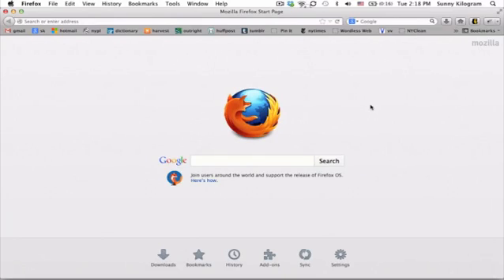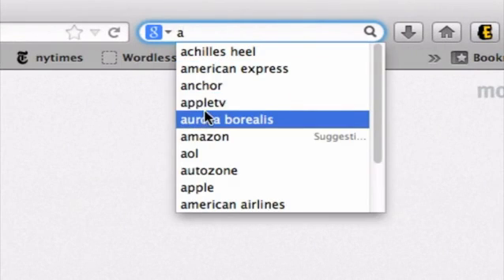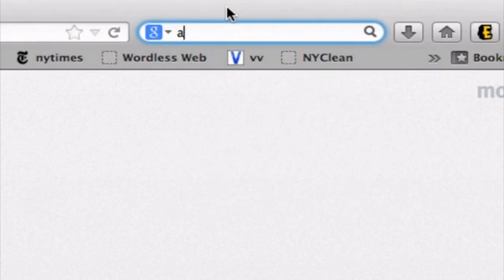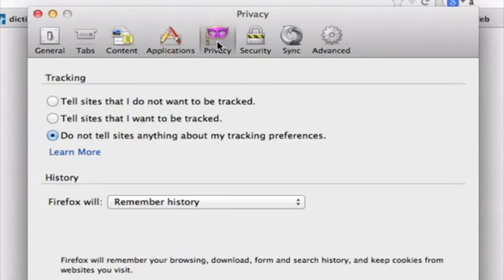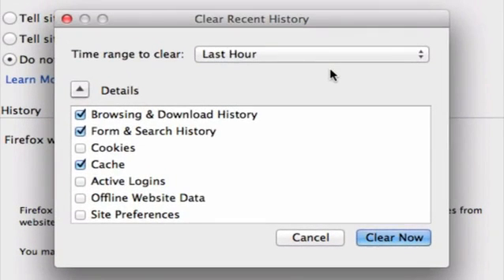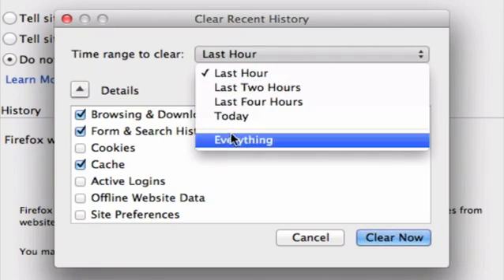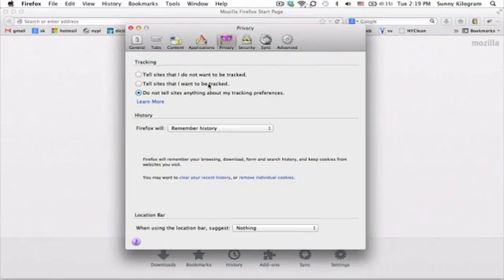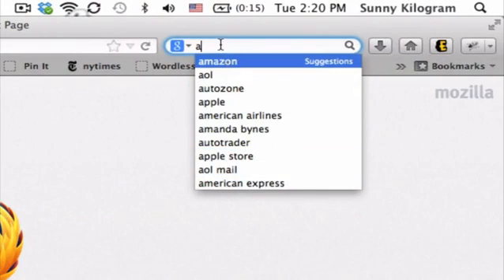How to Erase Autofill in Firefox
How to Erase Autofill in Firefox. Part of the series: Firefox & Safari Tips. Erasing autofill in Firefox is a step that you should take every so often to protect the privacy of your browser and online experience in general. Erase autofill in Firefox with help from a tech guru with over ten years of experience in this free video clip.